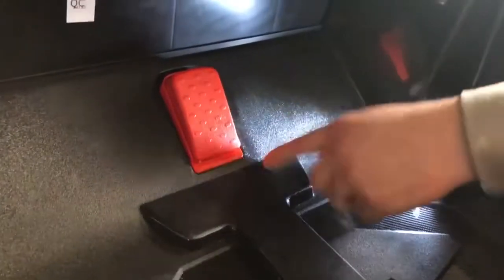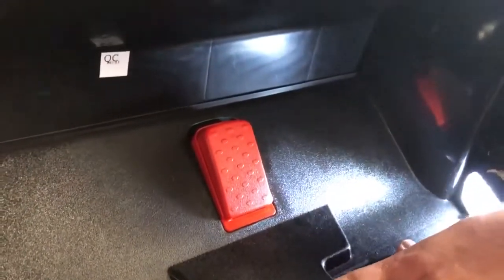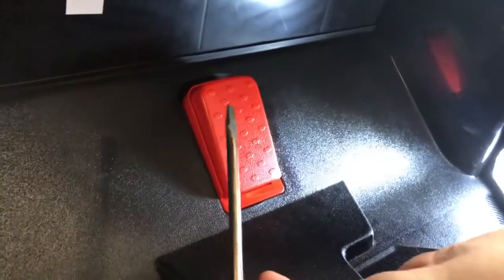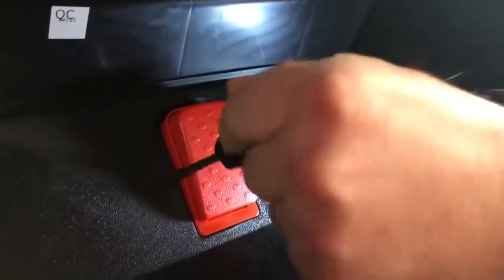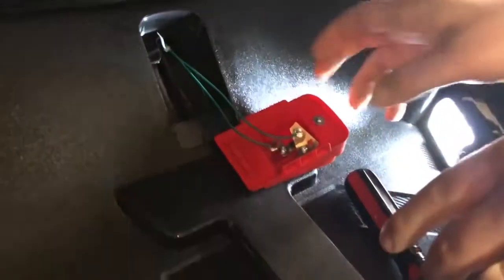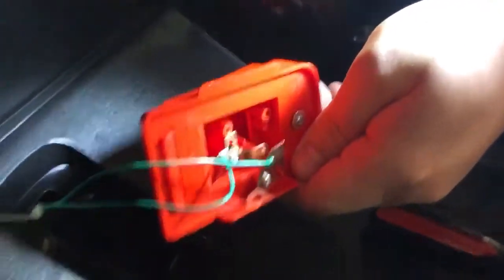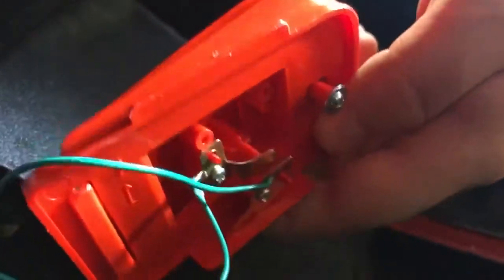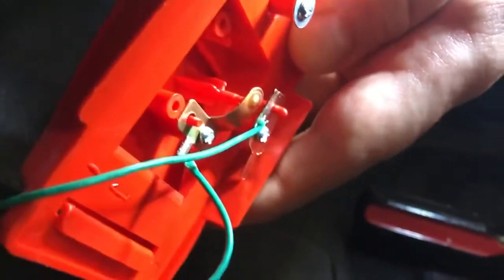Trail Cat - Foot Pedal Test